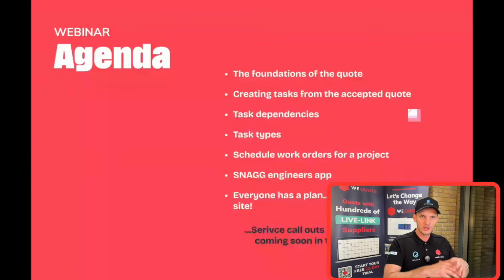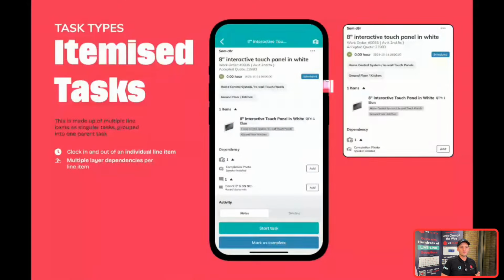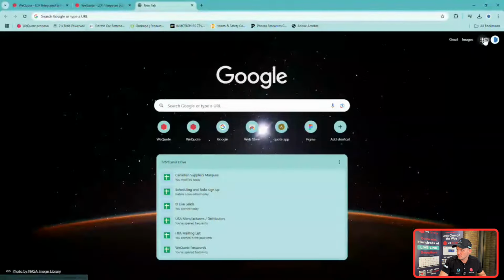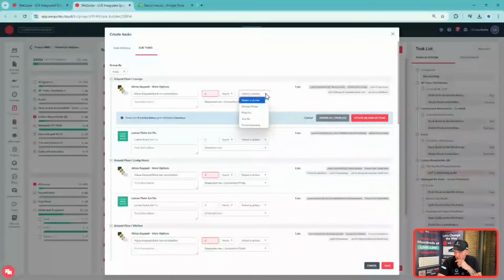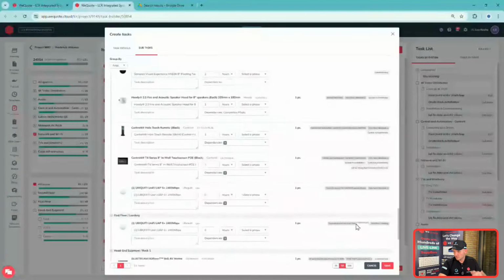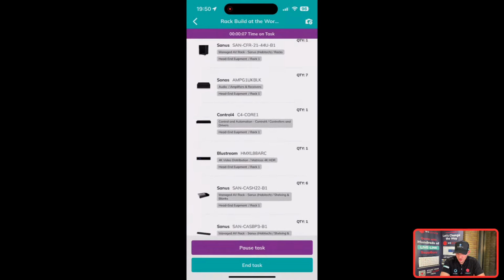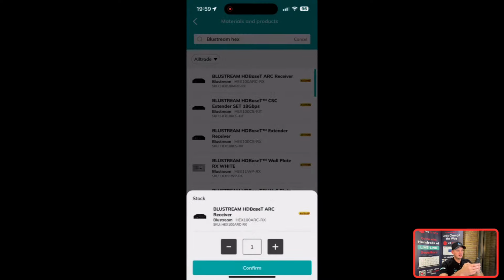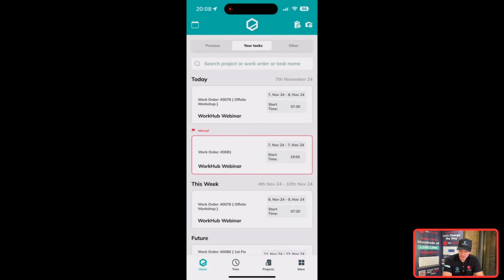WEQUOTE WEBINAR: MASTER THE WORK HUB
Have you tried out the ultimate project management tool yet?

Join Lee Thursday 7th November for a live demonstration of the brand new WeQuote Work Hub. Learn how to create tasks, schedule the work and get projects from quote to completion seamlessley.